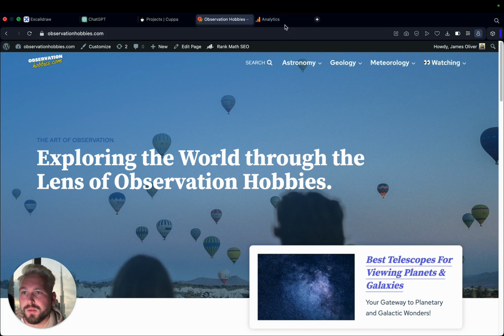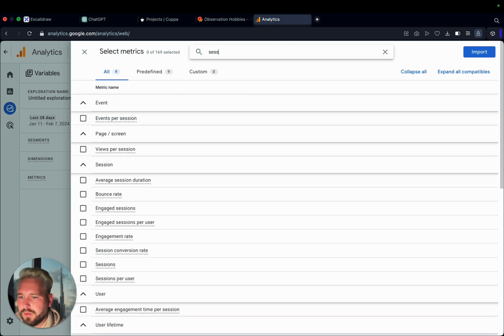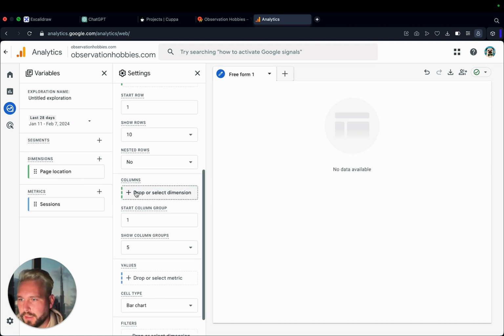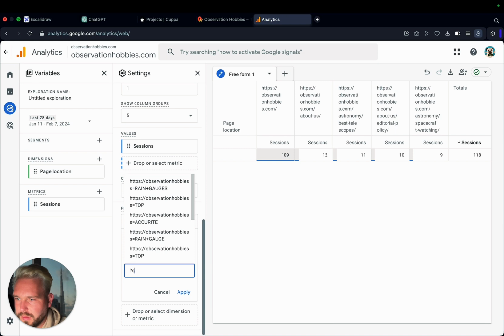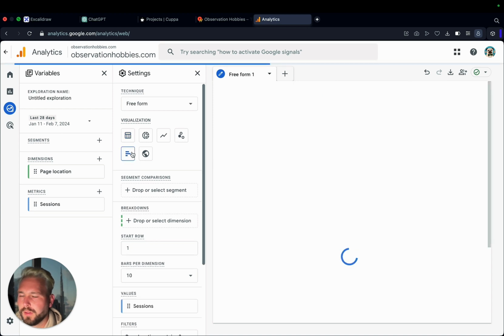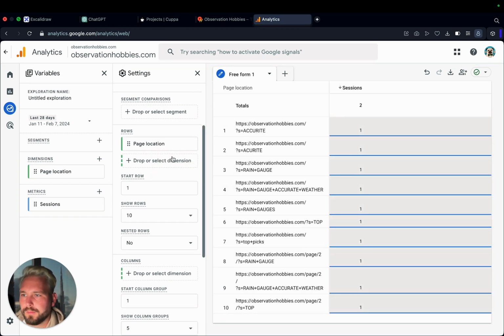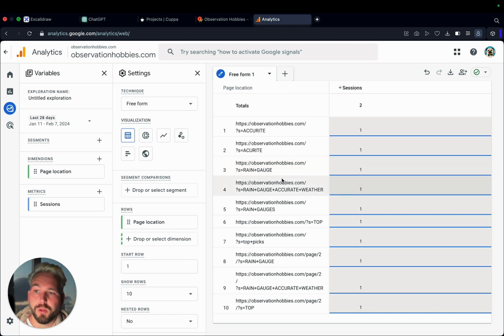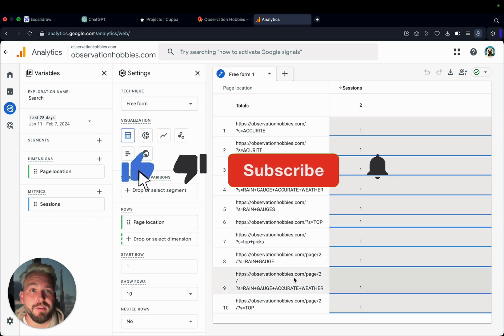How To Find Hidden GA4 Keywords (Step-By-Step)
Find hidden search phrases on your website in GA4.

1. Go to GA4
2. Press explore
3. Set 'Dimensions' to 'Page Location'
4. Set 'Metrics' to 'Sessions'
5. Set 'Filters' to 'Contains' and '?s='
6. Set 'Rows' to 'Page Location'
7. Save

There you go you have set up this site search monitor in GA4.